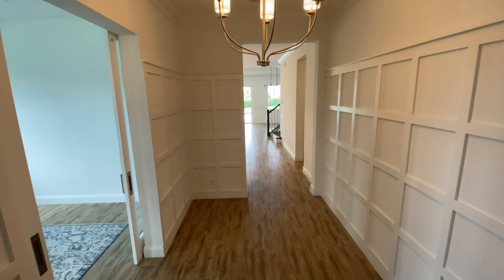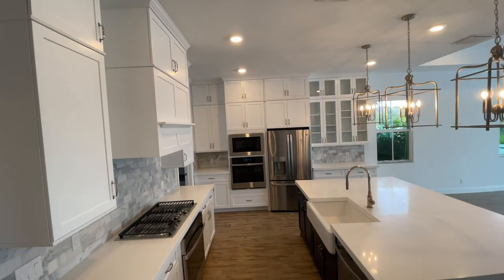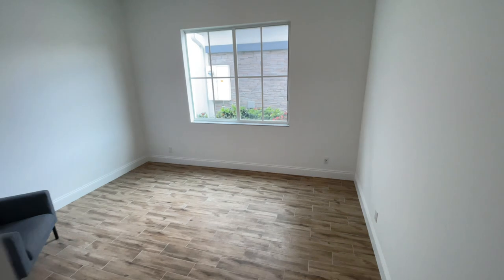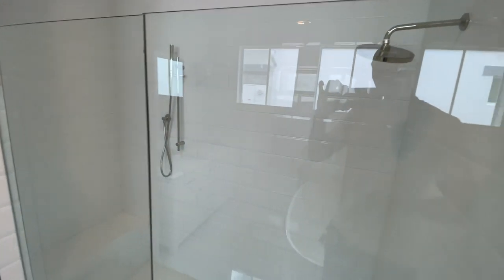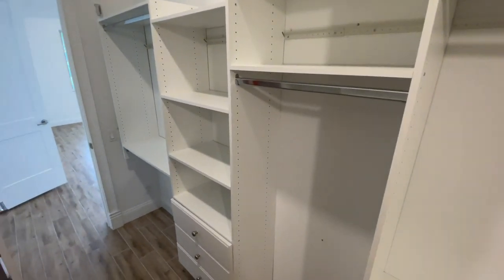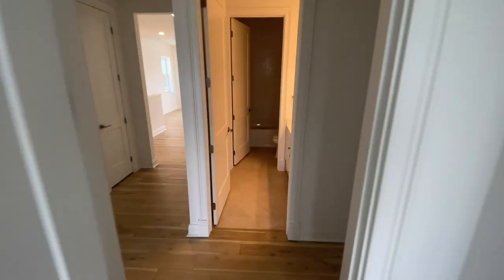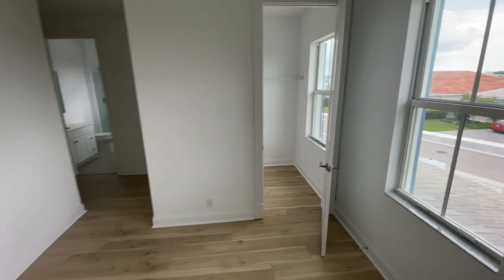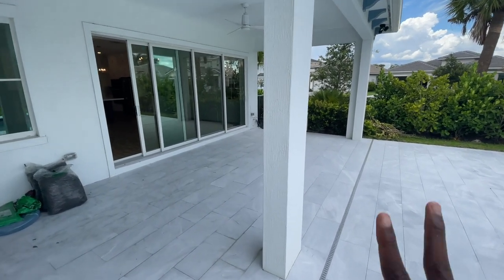La Terre at Avenir : The Best Million Dollar Home for Growing Families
Located in one of the hottest neighborhoods in Palm Beach Gardens. This home sits in a community of just 92 homes and was built in 2022 and features amazing upgrades such as the RH home hardware package.

Property Details:
5 Beds | 5 Baths | 3,595 SF
Asking Price: $1,569,000
Listing Courtesy of: EXP Realty

Are you searching for property in South Florida?
Connect with Michael R. Lee